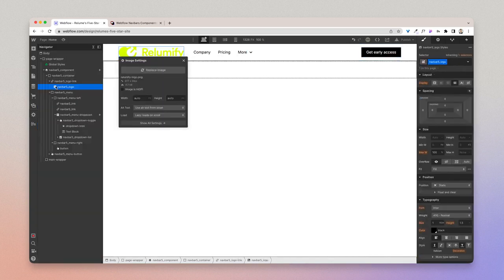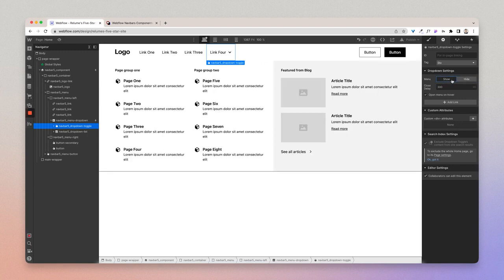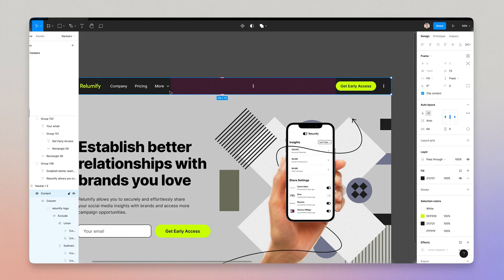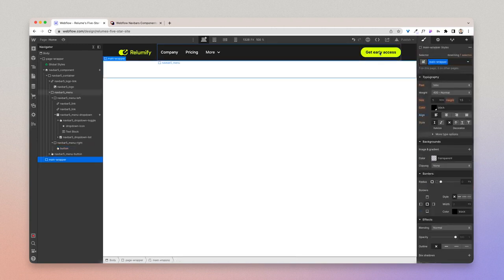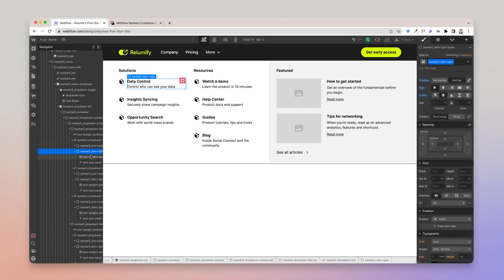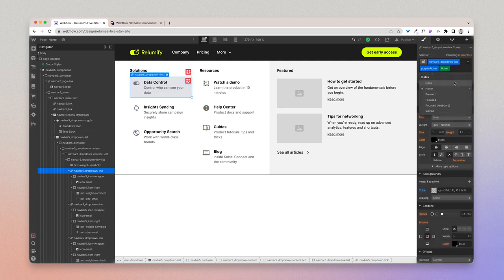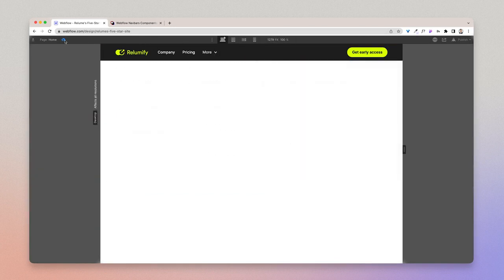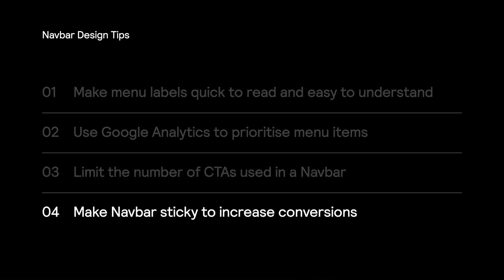Webflow Navbar Tutorial: Relume Library